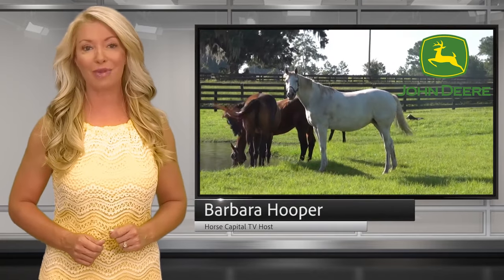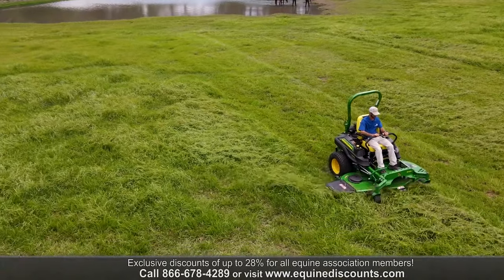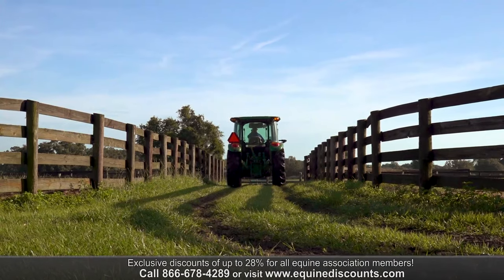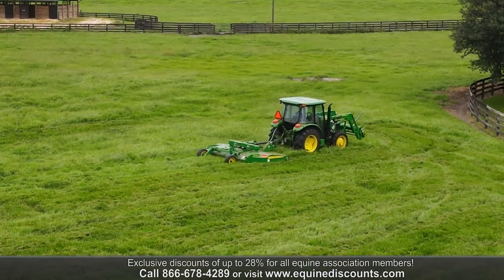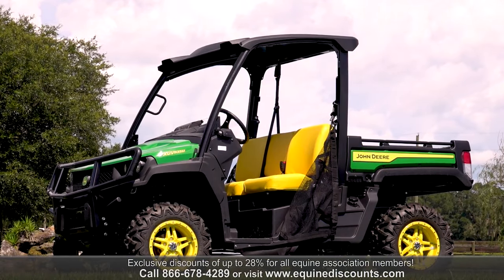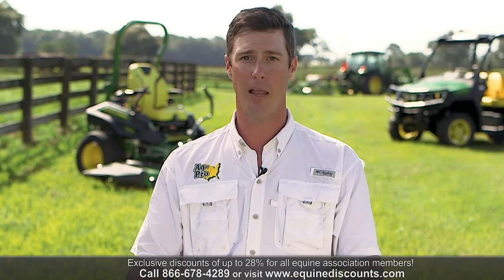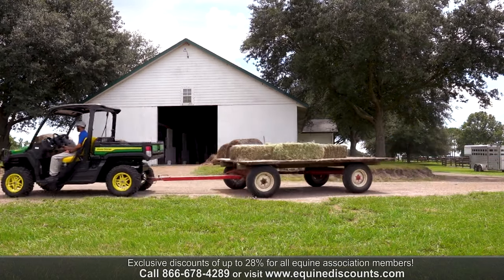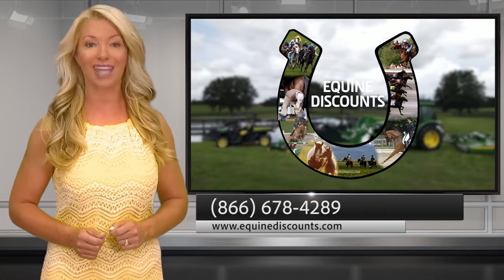HCTV John Deere Equine Discounts Summerfield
We visit with Summerfield Thoroughbred Sales Agency and the team at Ag-Pro to learn all about how tough John Deere equipment operates and the John Deere Equine Discounts program.
Learn all about Exclusive discounts of up to 28% for all equine association members!